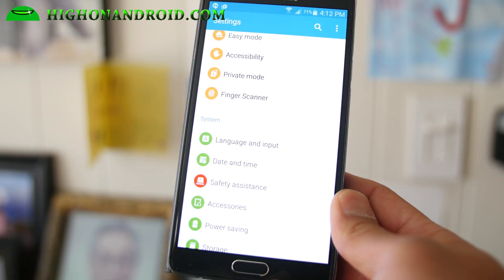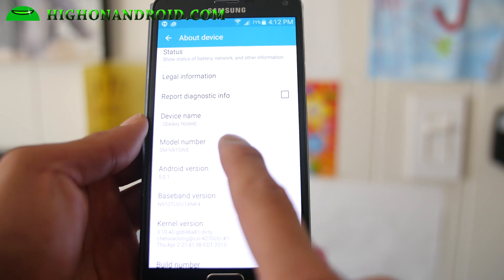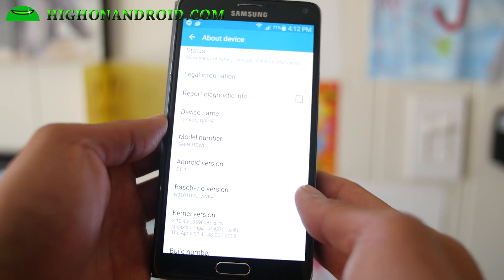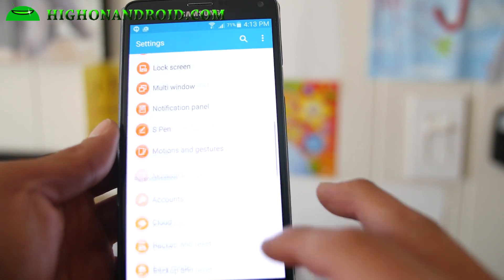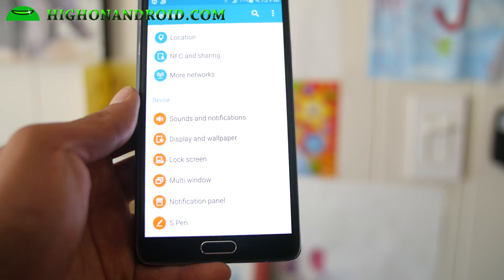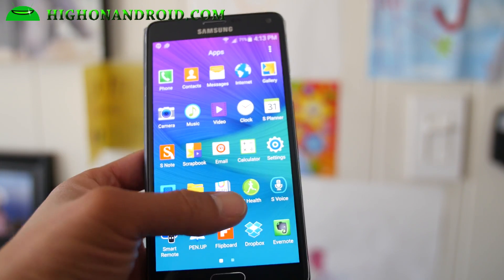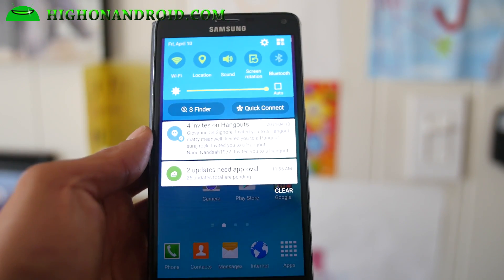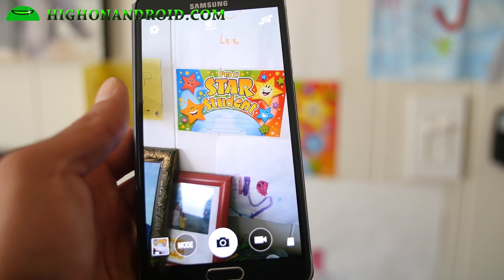Android 5.0.1 Lollipop Stock ROM + Root for T-Mobile Galaxy Note 4!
Here's a quick overview of Android 5.0.1 Lollipop Canadian Stock ROM + Root for T-Mobile Galaxy Note 4 Android smartphone. If you cannot wait longer and you are rooted already, try this.